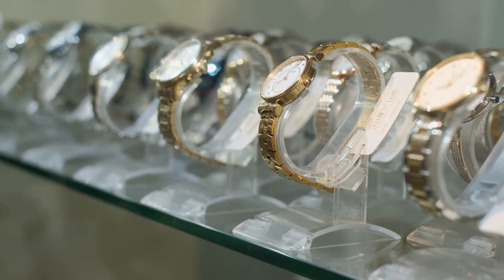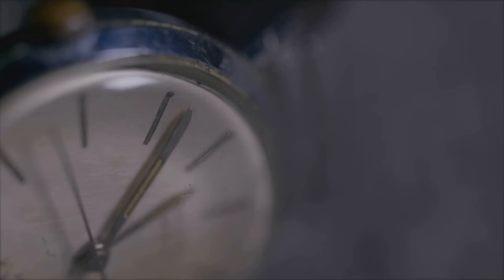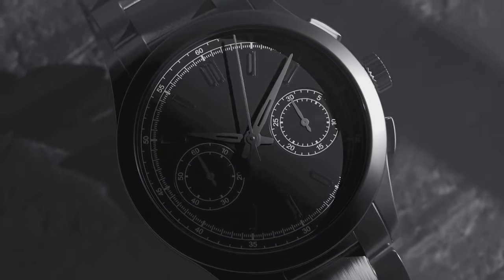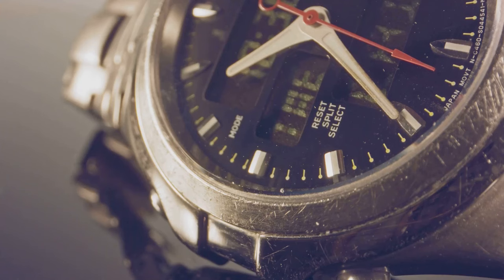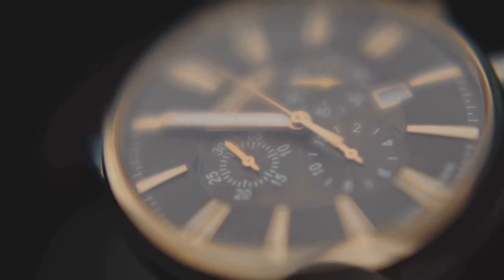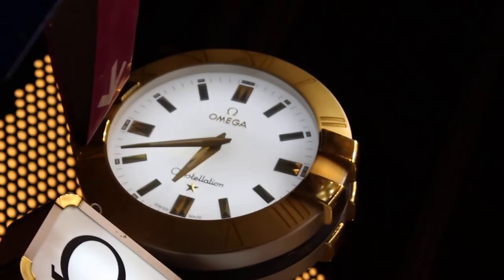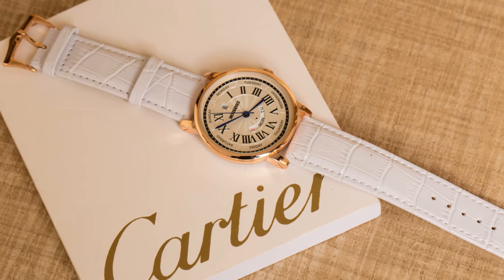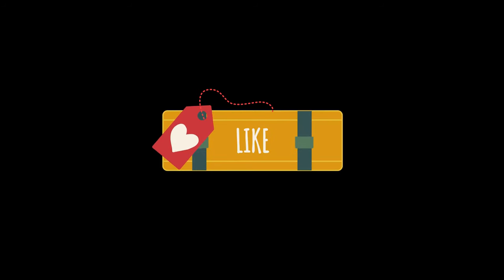Inside the World of Celebrity Watches: Stunning Luxury Timepieces You’ll Envy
Step into the glamorous world of luxury watches and discover the stunning timepieces worn by the biggest celebrities. From diamond-encrusted masterpieces to iconic models worth millions, these watches redefine elegance and exclusivity. Which one would you add to your collection?